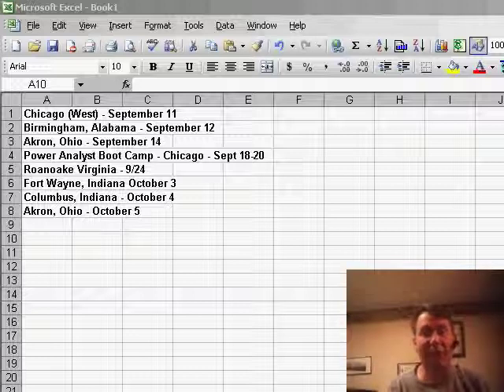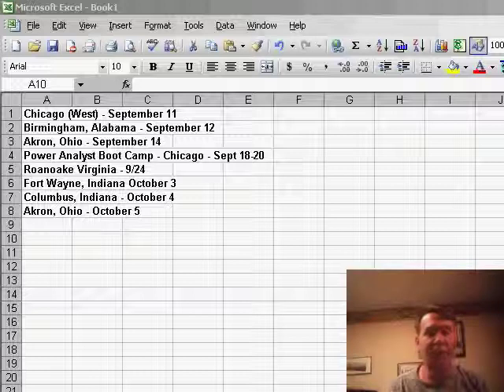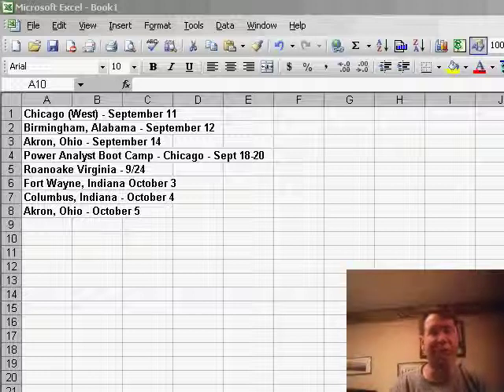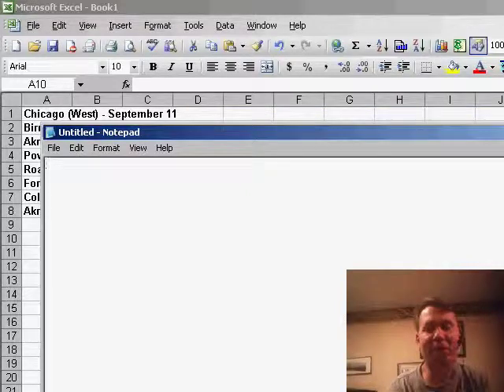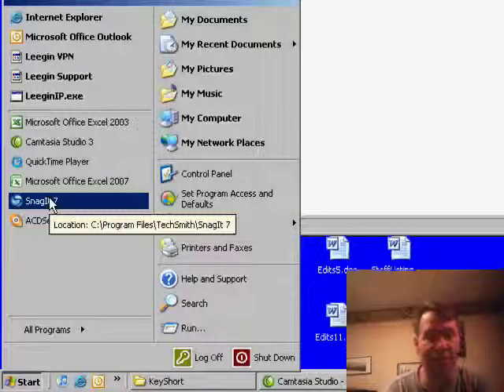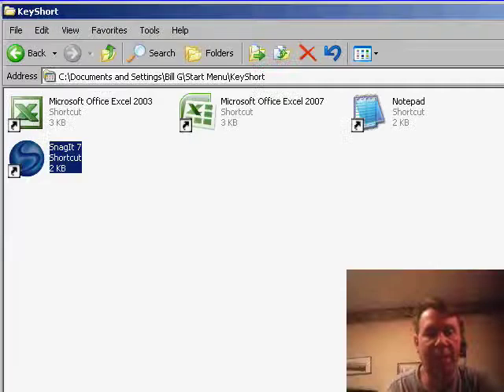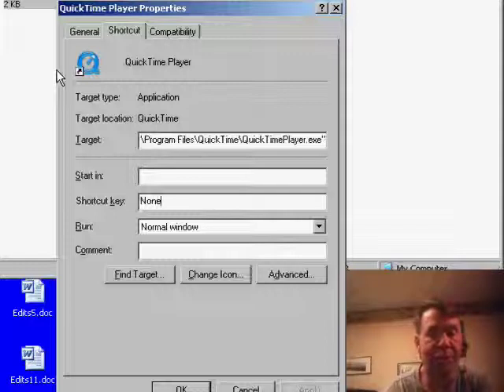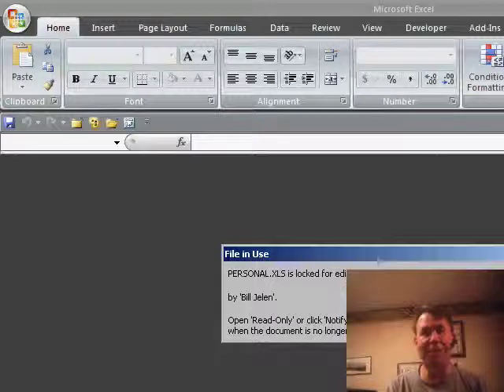Excel - Boost Your Workflow with Custom Shortcut Keys for Excel, Notepad, and More! - Episode 589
Microsoft Excel Tutorial - Boost Your Workflow with Custom Shortcut Keys for Excel, Notepad, and More!

Welcome back to the MrExcel netcast! In today's video, we have a great tip that was sent in by one of our viewers, Bill from Addison, Texas. But before we dive into the tip, I want to mention that today is September 10th and I'm actually recording this ahead of time because I have a busy week of fall Power Excel seminars coming up. I'll be in Chicago tomorrow, September 11th, followed by Birmingham, Alabama and a private seminar in Dallas. Then, I'll be back in Akron, Ohio on Friday, September 14th.

Next week, we have a full week of seminars in Chicago from the 18th to the 23rd, along with my colleague Mike Alexander. And on Monday, September 24th, we'll be in Roanoke, Virginia for a short seminar, followed by a full day in Fort Wayne, Indiana on October 3rd and Columbus, Indiana on October 4th. Finally, we'll be back in Akron, Ohio for a full day on October 5th. If you're in any of these areas and would like to attend one of our seminars, just head to the MrExcel website and click on the link at the top of the homepage for a complete list of upcoming seminars. We always have a link to register for these events and I would love to meet some of our podcast viewers in person.

Now, let's get to the tip that Bill from Addison shared with us. A few weeks ago, I showed you how to quickly transfer data from Excel to Notepad. But Bill has taken it a step further and created a shortcut key to access Notepad with just one keystroke. He uses Ctrl Alt M, but when I tried it on my PC, it didn't work. So I asked Bill for his secret and he showed me a great way to do this without cluttering up your desktop. All you have to do is open Windows Explorer, go to "Documents and Settings," then your username, and create a new folder called "Key Short."

From there, you can open Windows Explorer with your new shortcut key and easily access any application on your start menu. For example, if you want a shortcut to Snagit, just click and drag the Snagit icon to the Key Short folder. Then, use Alt + Enter to access the properties and assign a shortcut key. Bill uses Ctrl S for Snagit, but you can use any key that will help you remember the shortcut. This is a great way to quickly access the applications you use most often, such as Excel (Ctrl X), Excel 2007 (Ctrl Alt 7), Notepad (Ctrl N), Camtasia (Ctrl C), and Quicktime (Ctrl Alt Q). It's a simple yet effective tip that will save you time and make your workflow more efficient.

I want to thank Bill from Addison, Texas for sharing this tip with us. He already has one of my Excel Master pins, so he's definitely a pro when it comes to Excel. And thank you to all of our viewers for stopping by. Don't forget to tune in tomorrow for another netcast from MrExcel. See you then!

Bill from Addison TX sent in a great tip to allow you to open Excel with Ctrl Alt X, Notepad with Ctrl Alt N. Nominally, this makes the technique in Episode 578 faster, but in reality it will make everything you do in Windows much faster. Episode 589 shows you how.

Table of Contents:
(00:00) Introduction and upcoming seminars
(01:26) Cool tip from Bill in Addison, Texas
(02:05) How to create a shortcut key for frequently used applications
(03:00) Not necessarily excel related, but a fast way to launch applications
(03:30) Clicking Like really helps the algorithm

This video answers these common search terms:
Camtasia shortcut
Columbus Indiana seminar
Excel 2007 shortcut
Excel and access seminar
Excel mastery pin
Fort Wayne Indiana seminar
Notepad shortcut
Power Excel seminars
Quicktime shortcut
Roanoke, Virginia seminar
Snagit shortcut